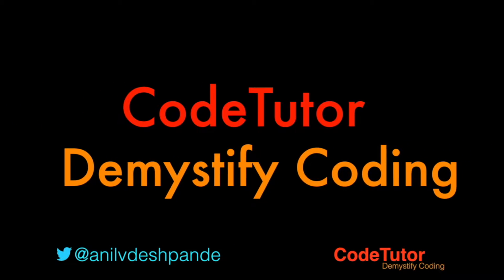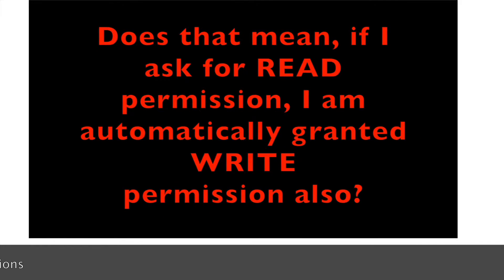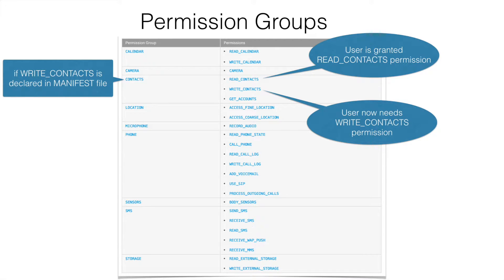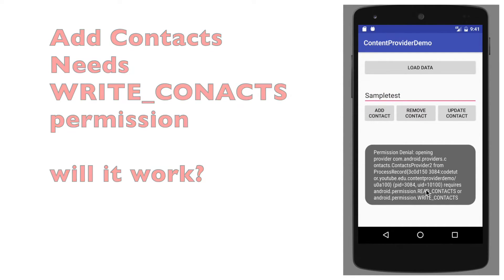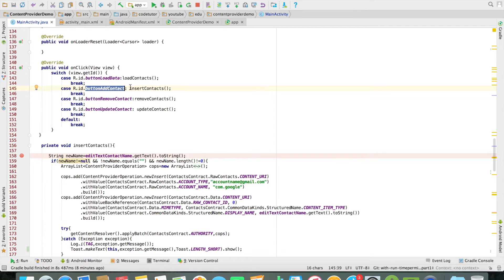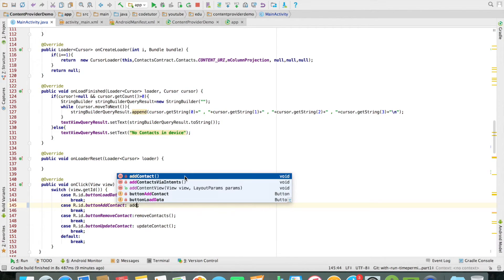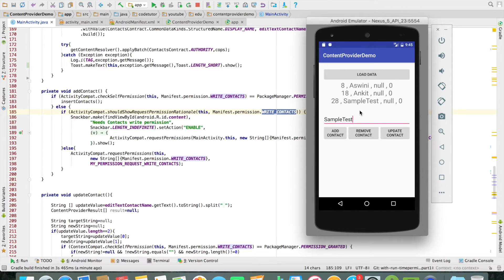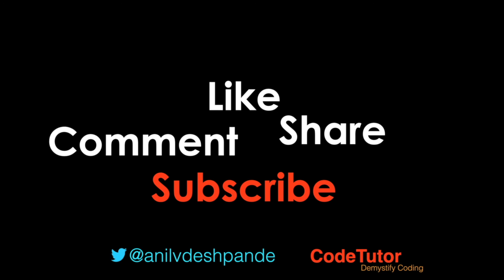Android Permissions - Part 3, Permission Groups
In this short video, we talk about how permissions in Android are grouped. We then go on to see how why it is necessary that we always cross check whether we have appropriate permission granted at the run time and If we don't have ask for that permission at the run time.